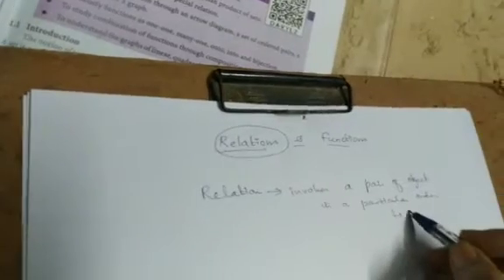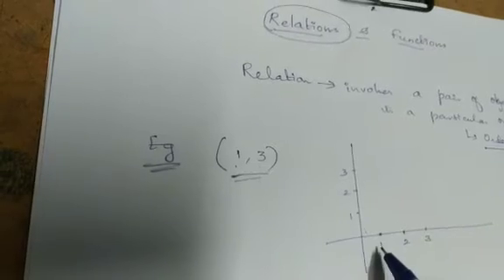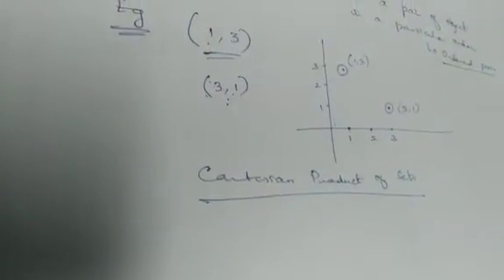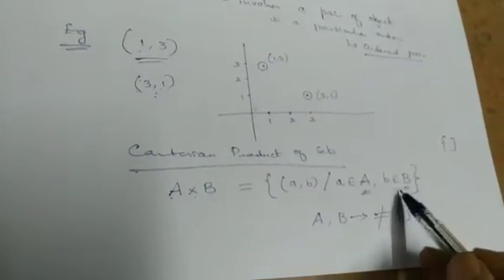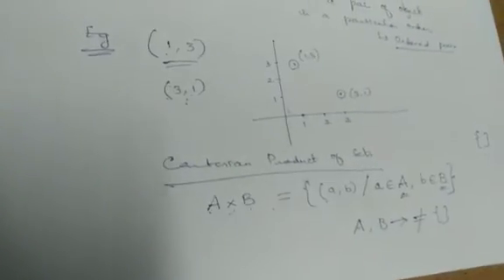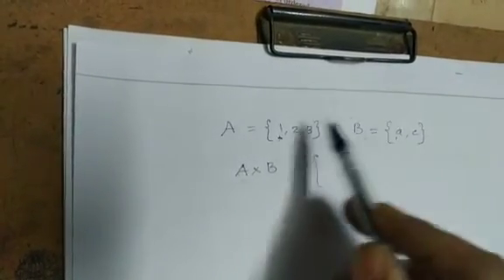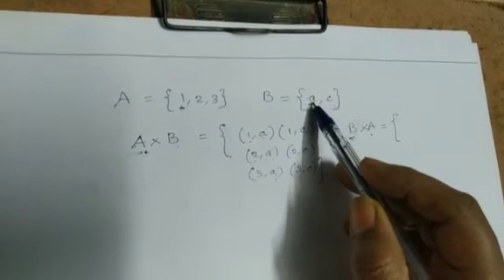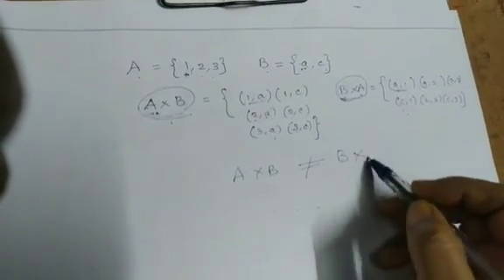10th MATHS EM Ch-1 Intro